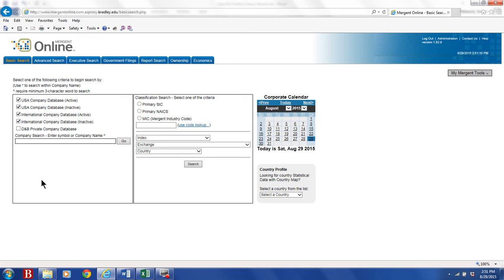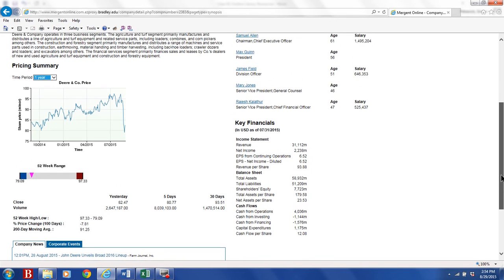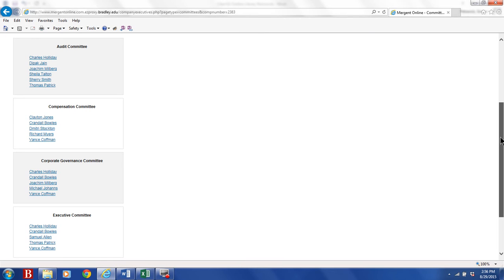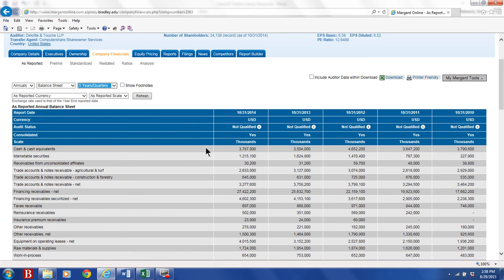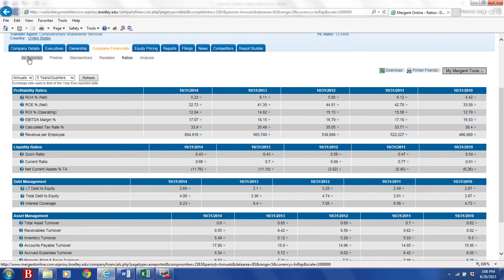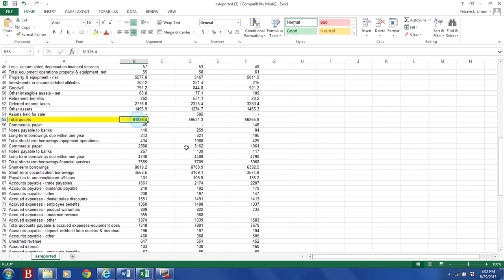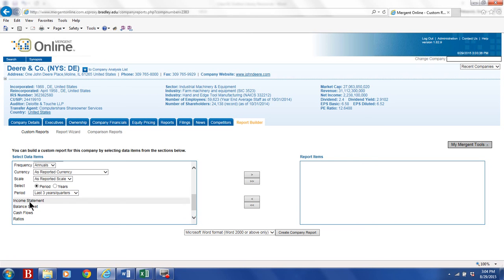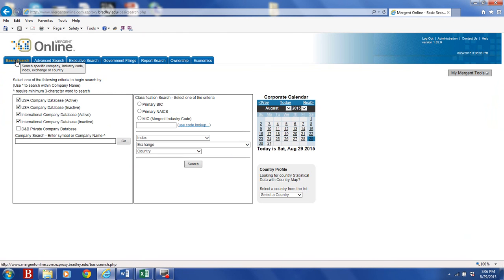Introduction to Mergent Online